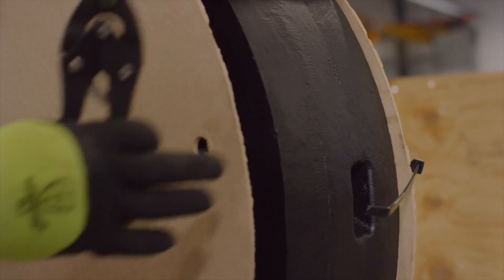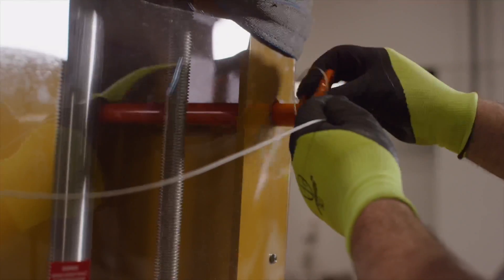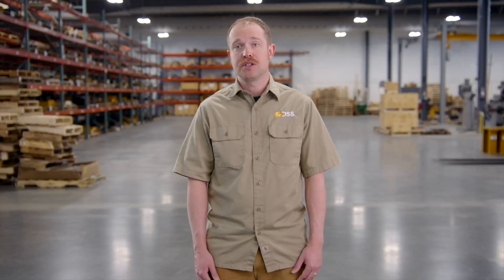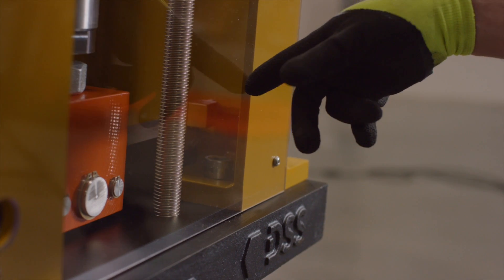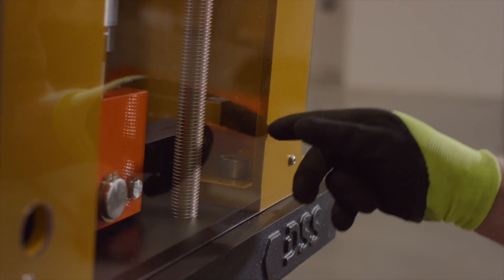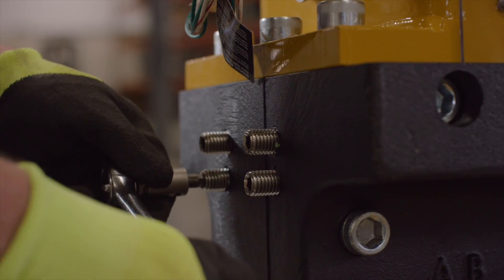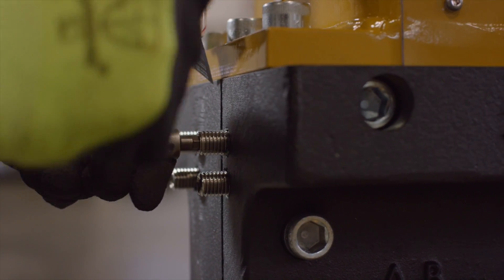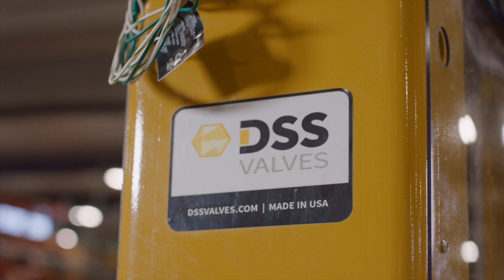Quick Installation of a Severe Service Knife Gate Valve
In this video we’re going to present you with a quick installation guide for our DSS Severe Service Knife Gate Valves.

1. When you receive the valve, first inspect the crate to make sure it isn’t damaged.
2. Be sure to store this crate in a dry place until it is ready to install.
3. Once you’re ready to use the valve, remove the crate lid. Be careful not to damage the proximity switches when unpacking your valve.
4. When lifting the valve out of the crate It is important to ensure that the straps are suitable for the weight of the valve and that they are applied at the correct points. (highlight the image in the IOM)
5. Next, separate the flange protectors. Note that if your valve has wear rings, these can be rotated to extend the life of the valve.
6. The red blind hole stickers indicate the holes where studs should be used. This is extremely important, as using bolts where studs are needed will make the valve inoperable.
7. Hex head bolts are to be used on the through flange holes.
8. The lockout - tagout pin should be installed in the closed position when closed, or open position when open.
9. It is common for the valve packing to settle in shipping. If you notice a leak during line testing, simply adjust the packing screws.
10. Turn each screw a half turn, and repeat until the leak stops.
11. We recommend inspecting our valves every 6 months. 9 times out of 10, any minor leakage can be fixed by adjusting the packing screws.
12. After some use, you may notice abrasion lines on the gate of the valve. This is normal and does not impact performance.